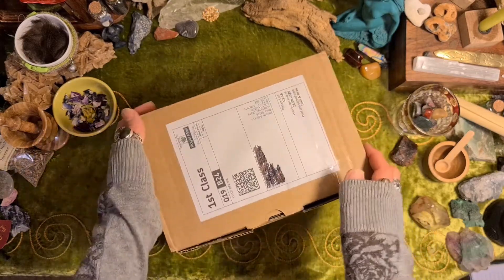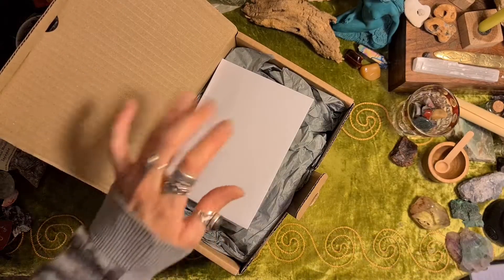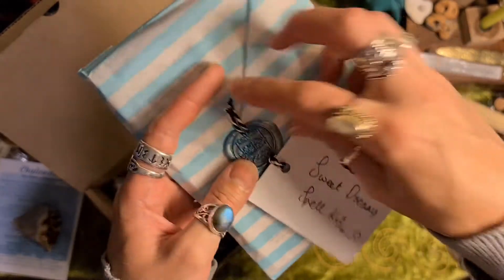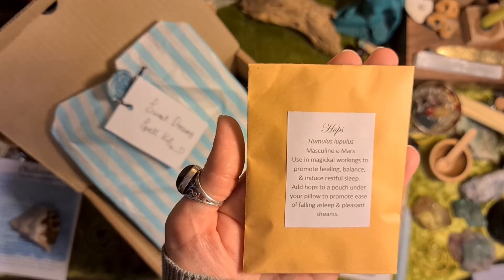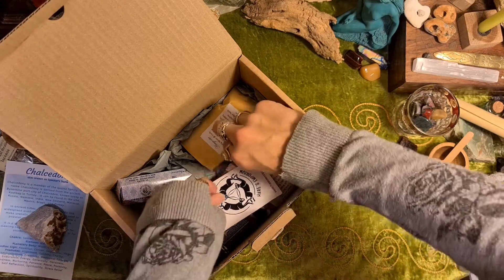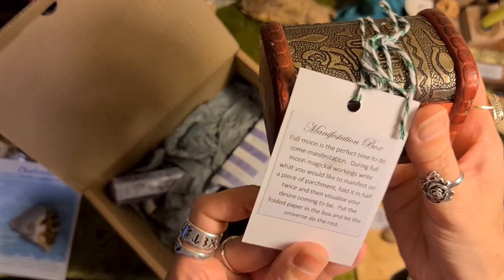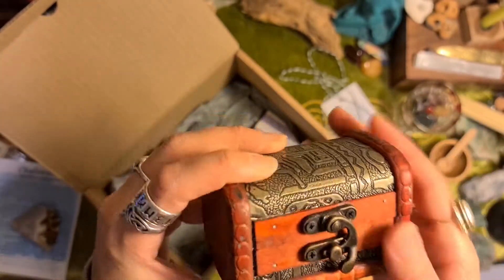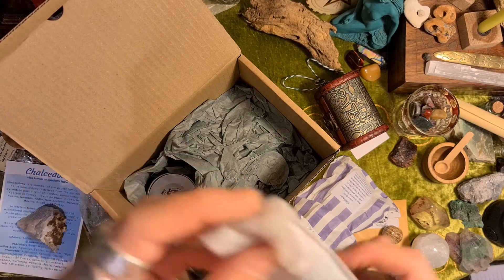Witchy Subscription Box/ Crystal of the Month Unboxing: Hare's Emporium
Here I unbox  the Hare's Emporium subscription box for August as well as their crystal of the month!

***Monthly Subscription Box £20***
***Monthly Subscription Mini Box £7***
***Crystal of the Month £4***